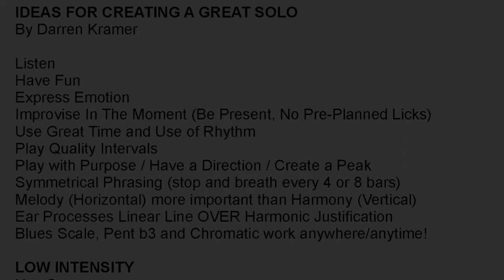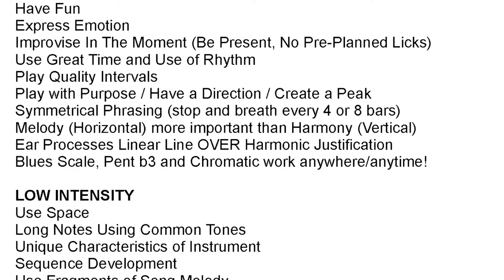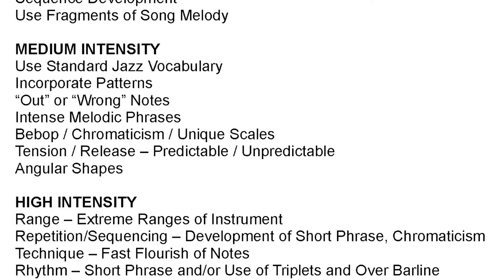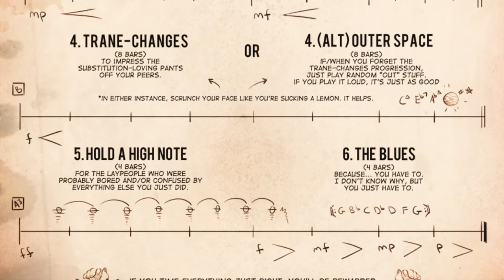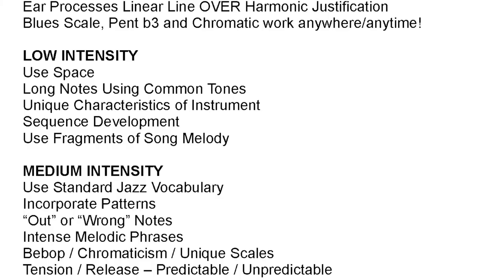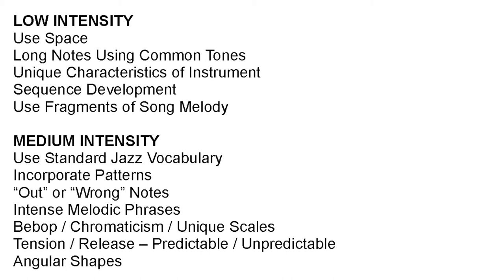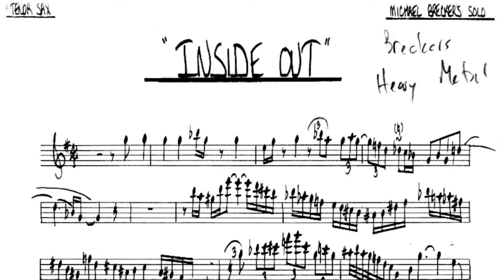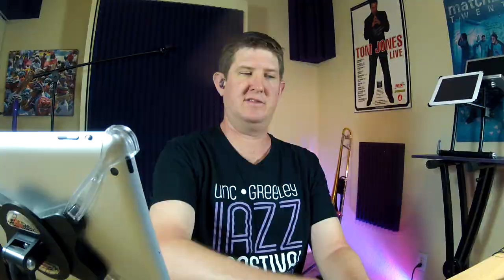DKO LESSONS Ideas for Creating a Great Solo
A detailed look at the many different solo techniques that Michael Brecker displays on his iconic solo from Heavy Metal Bebop "Inside Out". An in-depth analysis with written transcription by Rick Margitza as well as numerous ideas categorized as low-medium-high intensity.

BUY Brecker Brothers "Heavy Metal Bebop" includes song "Inside Out" from this video